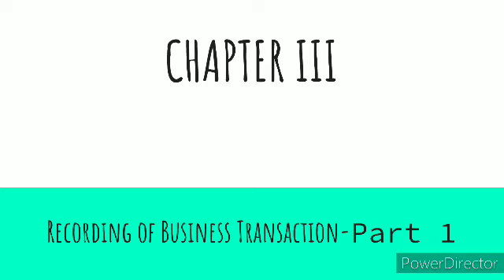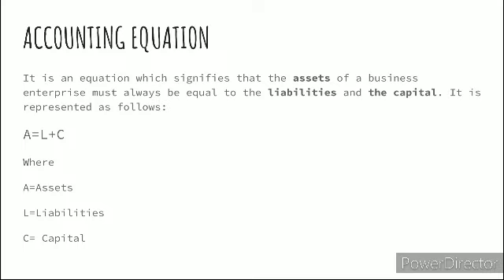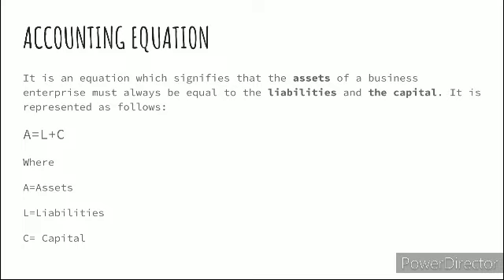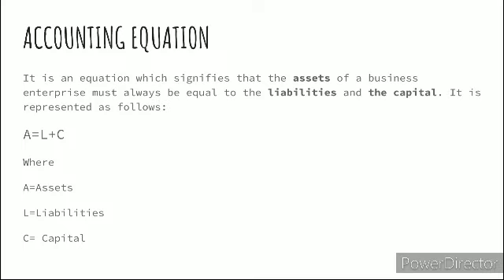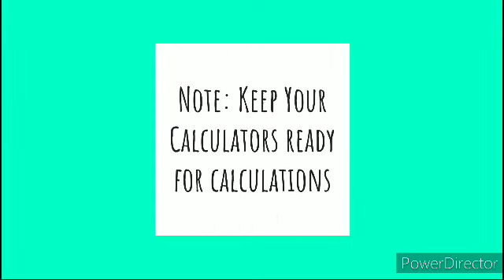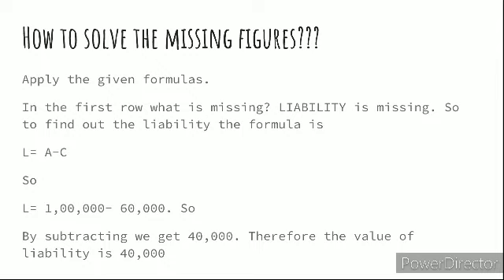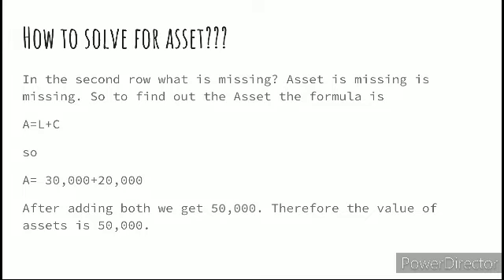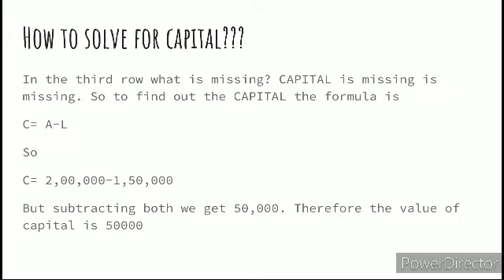Recording of Business Transactions Part 1